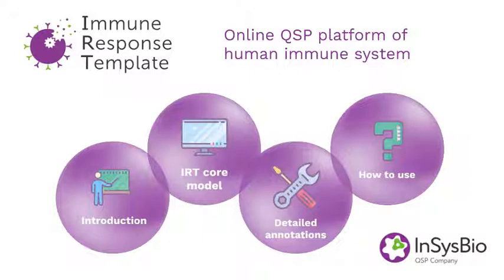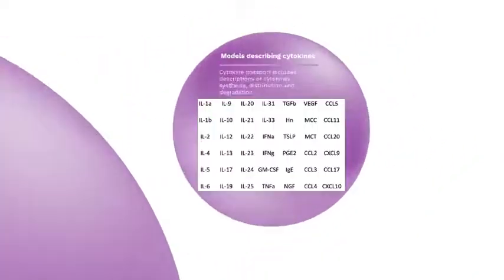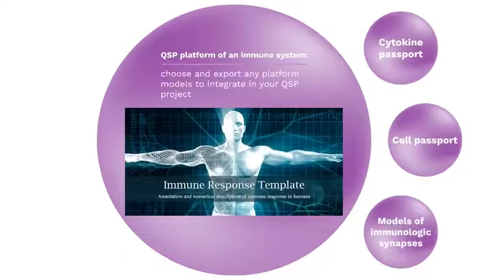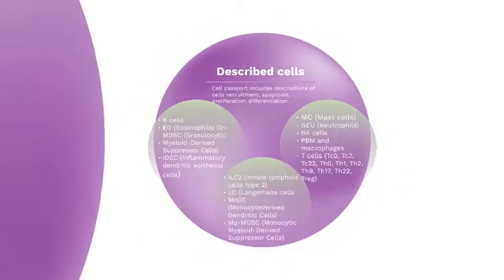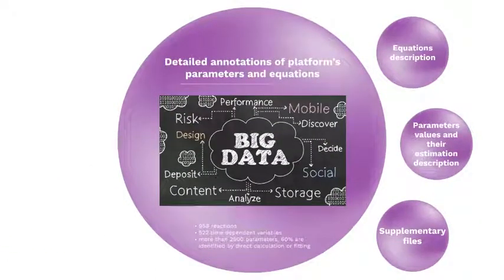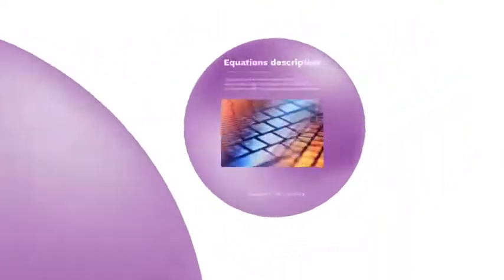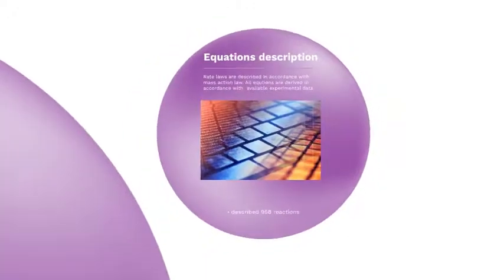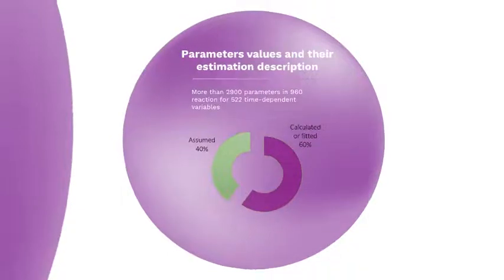Immune Response Template (IRT) Presentation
Watch the video to learn how to get all the benefits of our IRT software usage! The video of the IRT team that focuses on the instruction on how to use our soft efficiently.
IRT is InSysBio's Quantitative Systems Pharmacology (QSP) platform of the immune system and tool for the development of QSP and mechanistic models related to immune response.